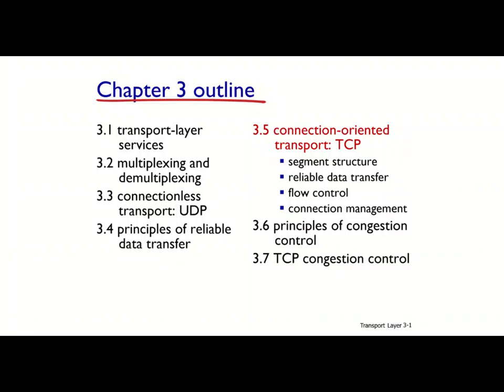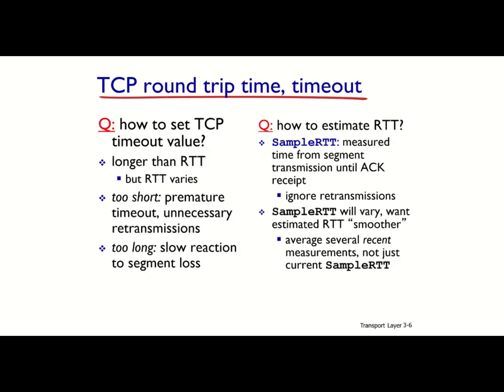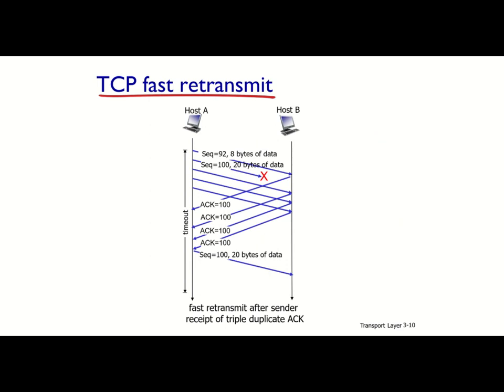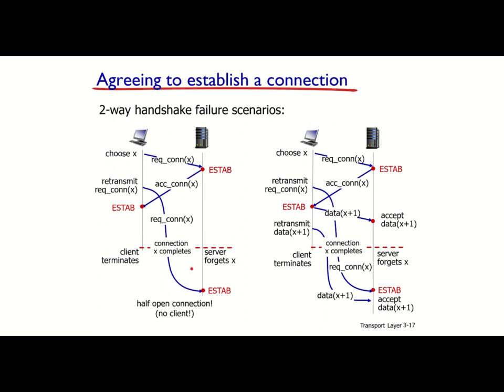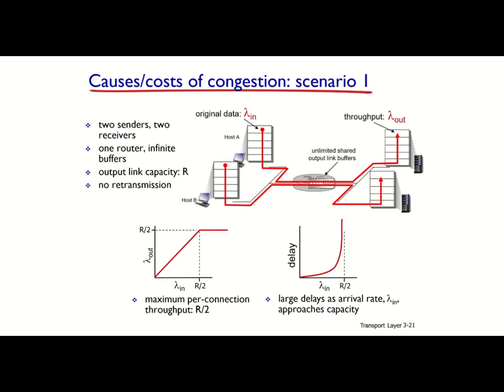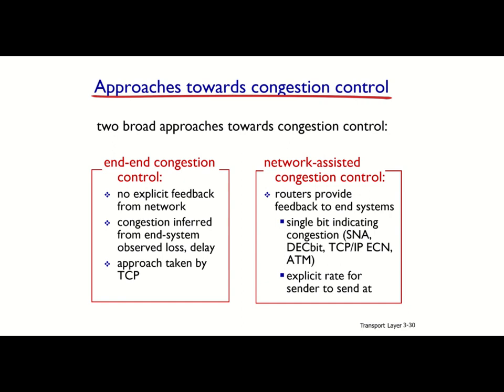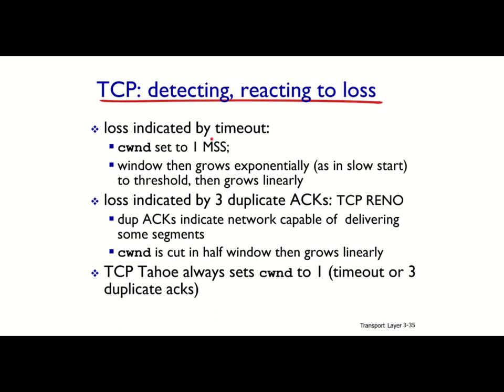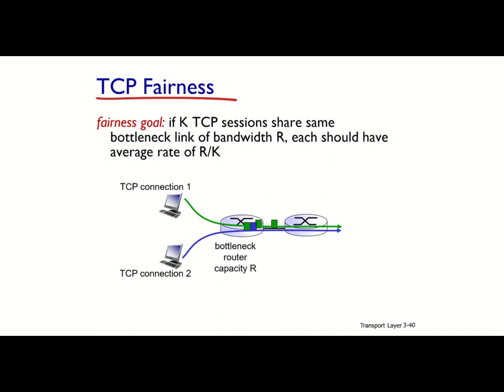Chapter 3, Transport Layer: Part 3